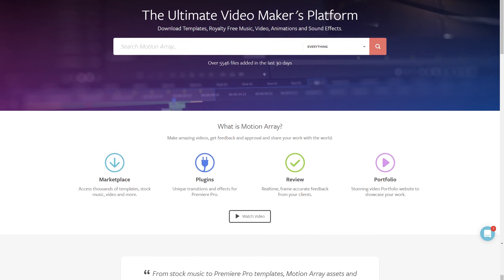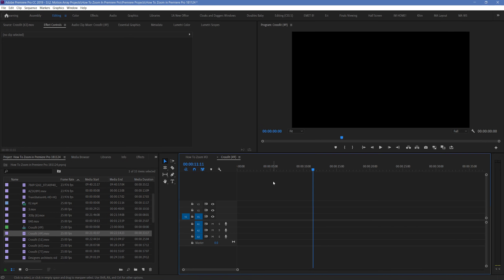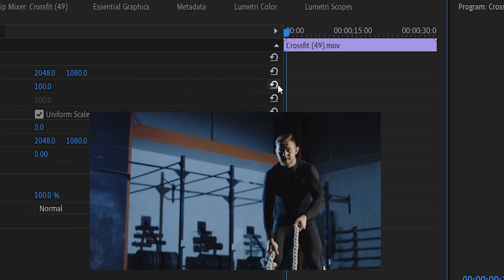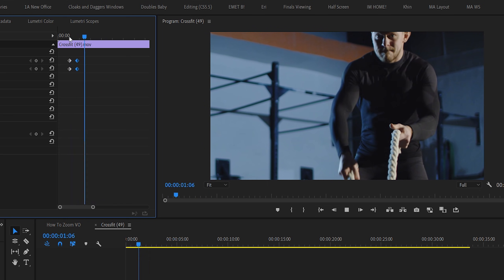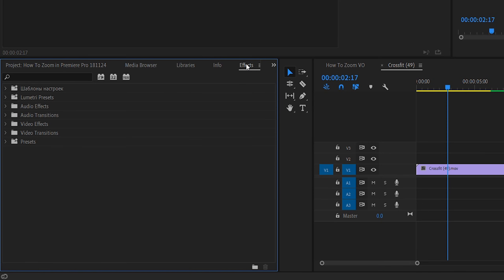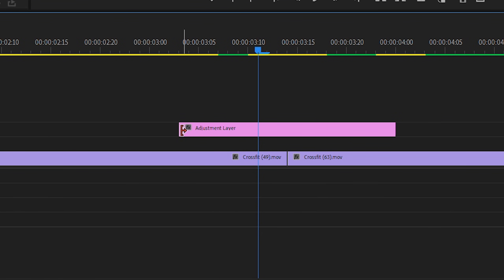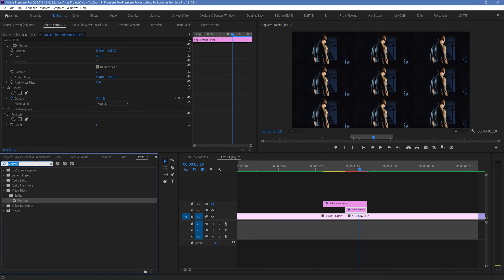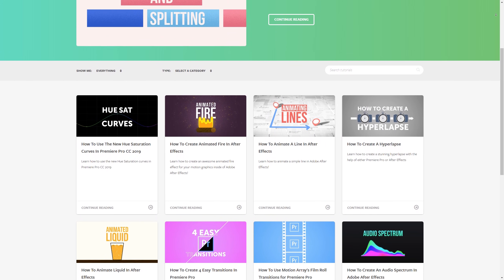How To Zoom in Premiere Pro - Adobe Premiere Zoom Tutorial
And our full article on how to zoom in Premiere Pro!

In this Premiere Pro tutorial we're taking a look at how to zoom in Premiere Pro.  Zooming into your footage is a simple effect that you will likely use a lot in Premiere Pro.  In this tutorial we show you the simple way to use scaling to achieve this effect of zooming into your clip.